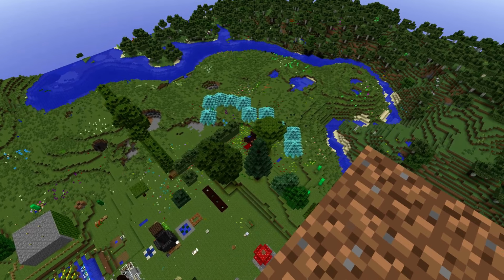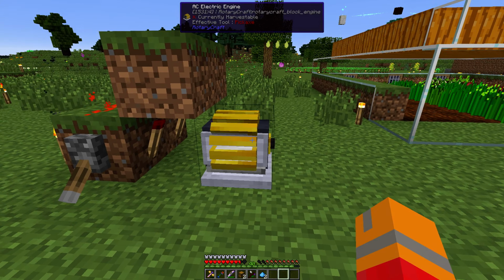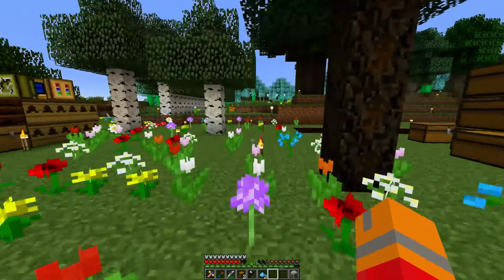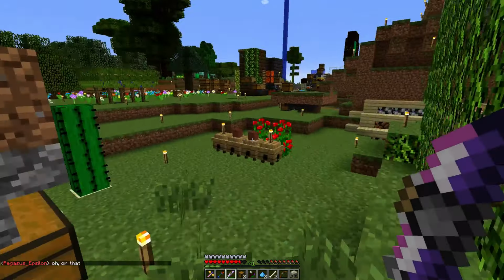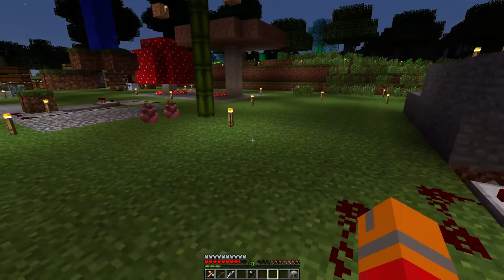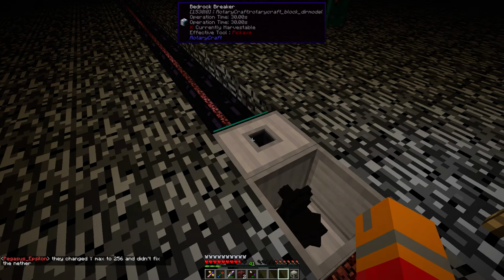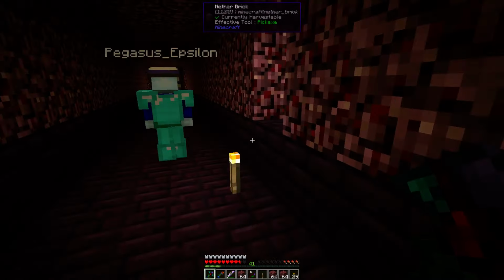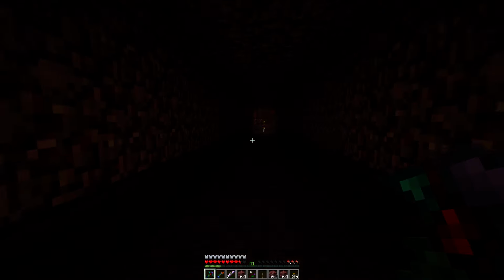Let's Play Minecraft - New Thing - Episode 3